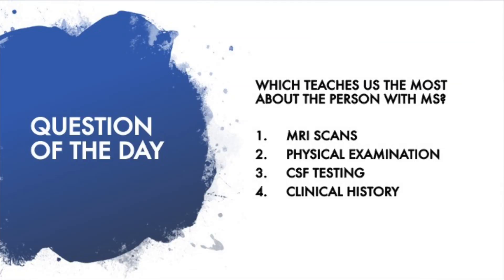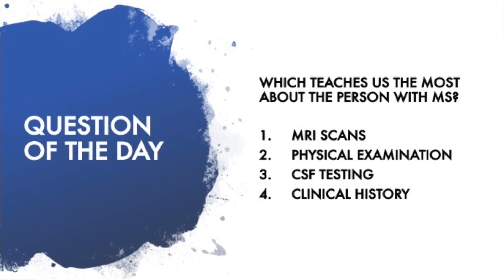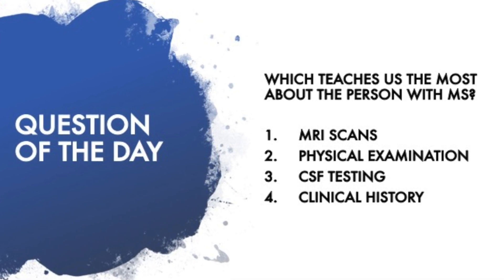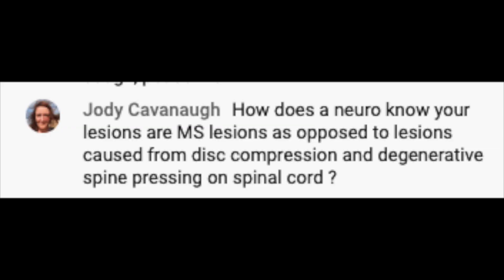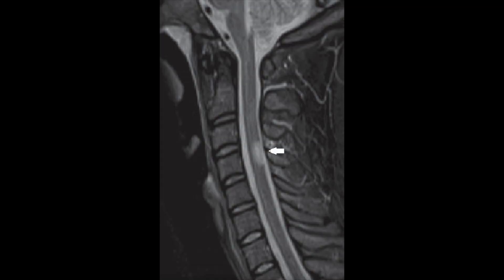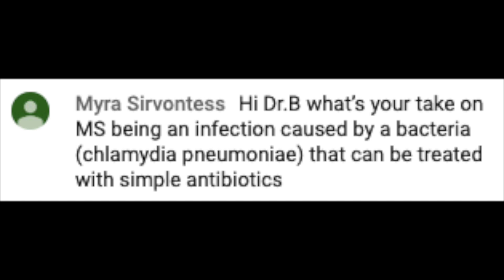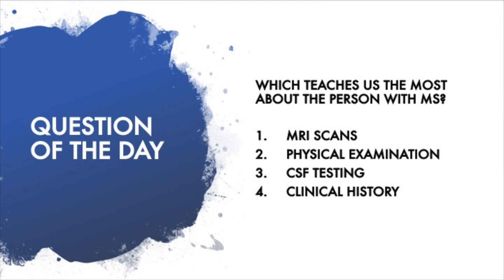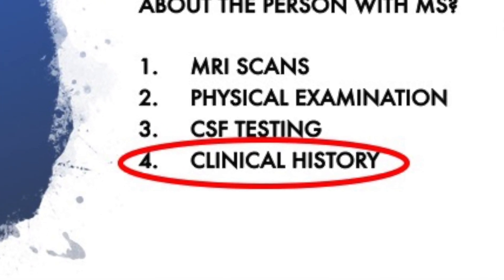Answering Viewers Questions: How To Diagnose MS [Part 2]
In this video, I continue to answer archived viewers questions about how to diagnose MS! Want to better understand how to diagnose Multiple Sclerosis? Then start watching this video right now! The Boster Center for Multiple Sclerosis accepts all major insurance carriers and accepts consults from around the globe, both in office and via telemedicine. or call to schedule!